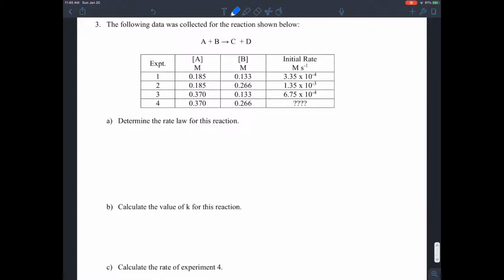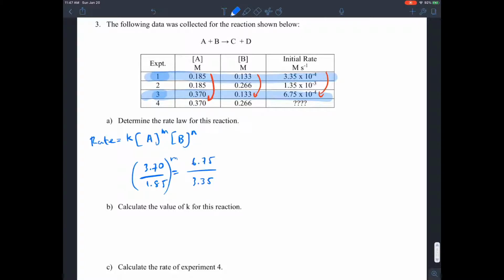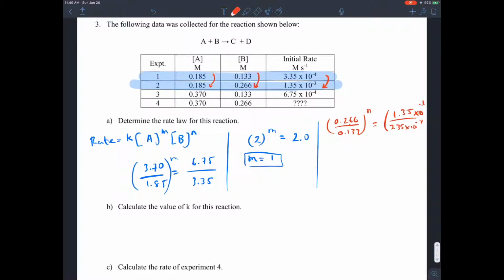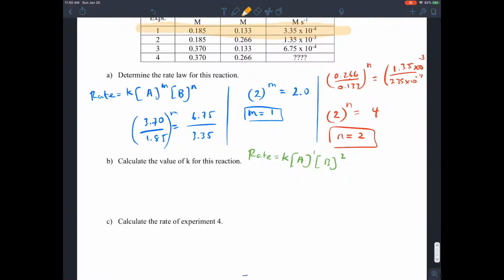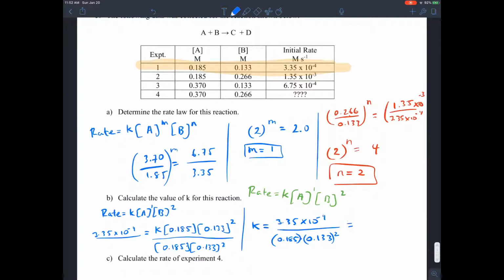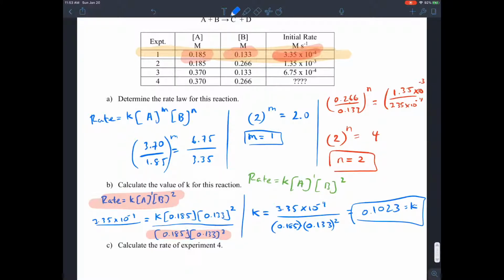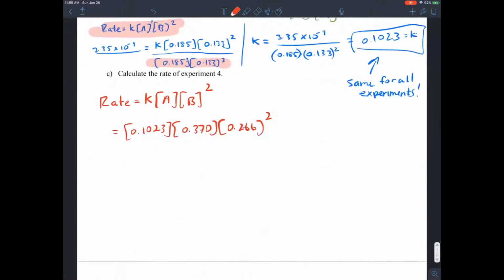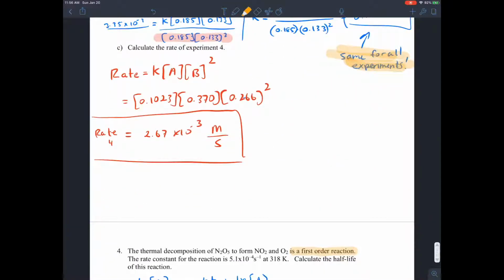Kinetics - Determining Rate Orders 3